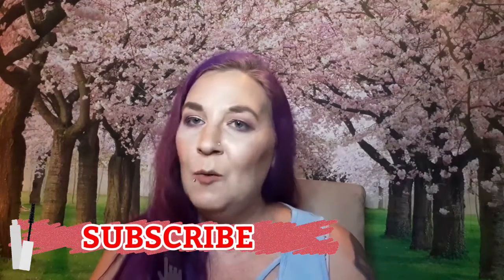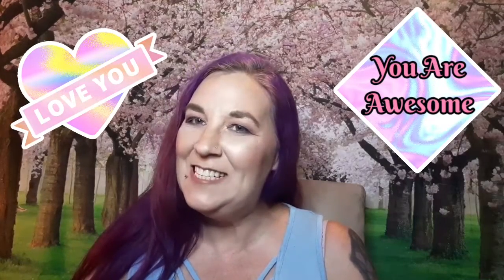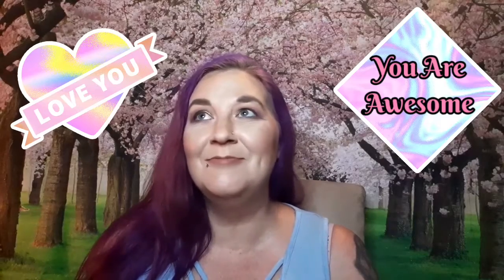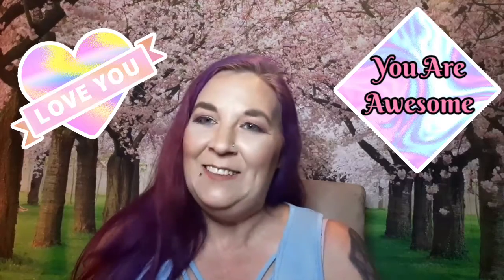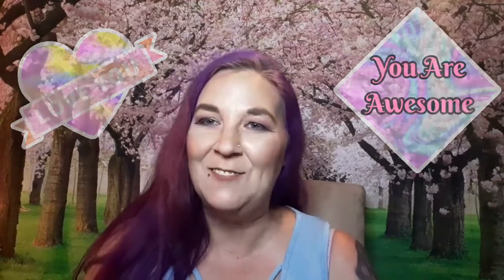Walmart Beauty Box Spring 2020 unboxing | No more Target Beauty Boxes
This is the Walmart Beauty Box for Spring 2020. This box is free. You just pay $5 for shipping. So is it really free? 🤔 If you're interested in signing up for this box here's the link

Some items may have been sent to me free for review. But all opinions, thoughts and reactions are always 100% my own. And I will always be completely honest and true to myself and my viewers.